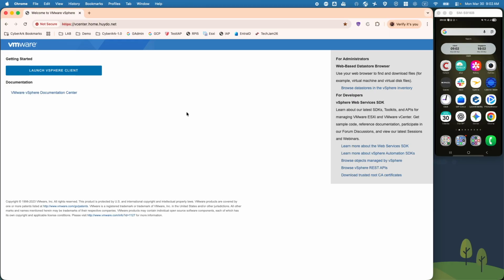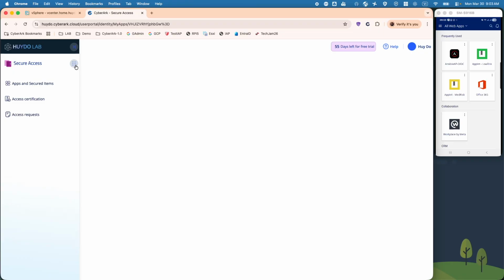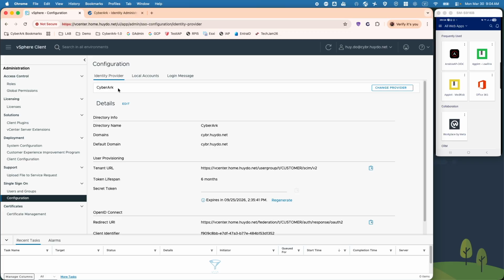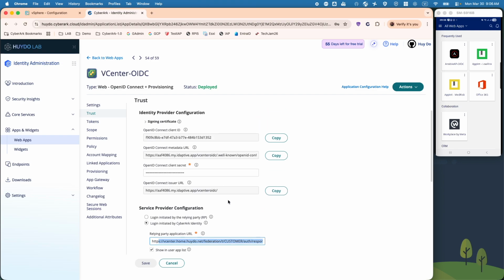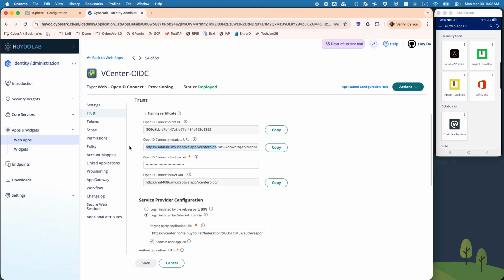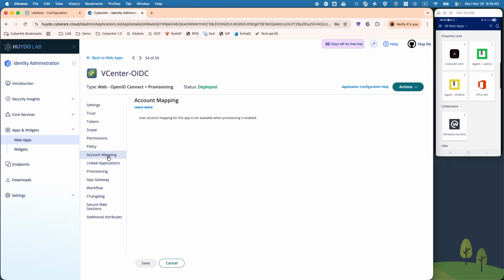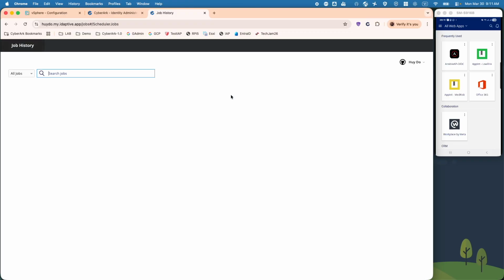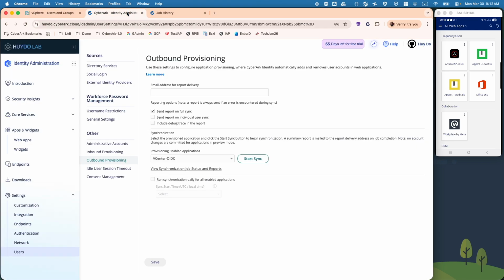VCenter CyberArk SSOMFA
VCenter SSO/MFA integration with CyberArk Identity using OIDC